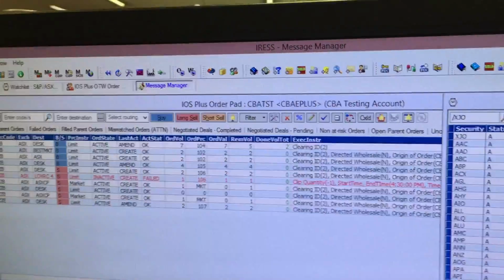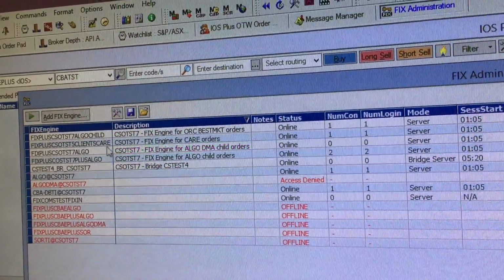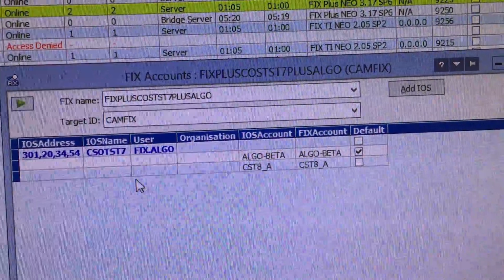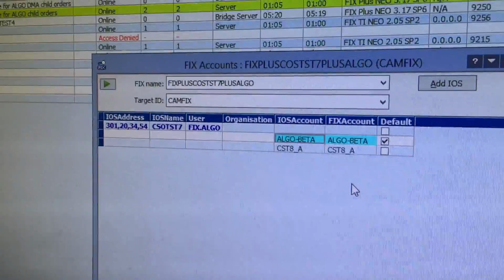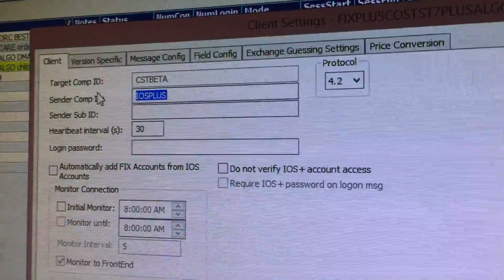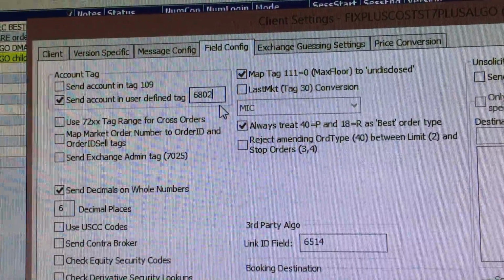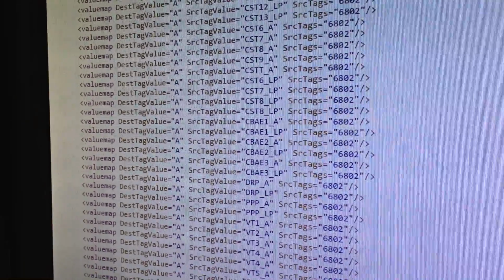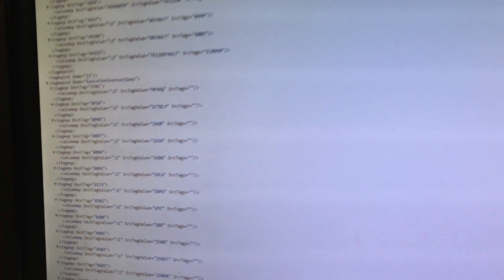Adding FIX Engines